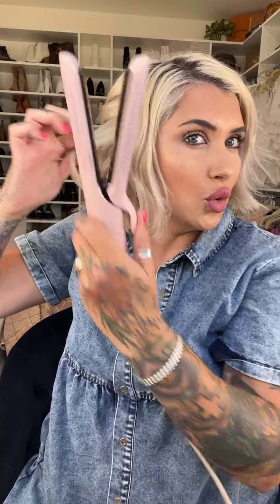2nd day hair